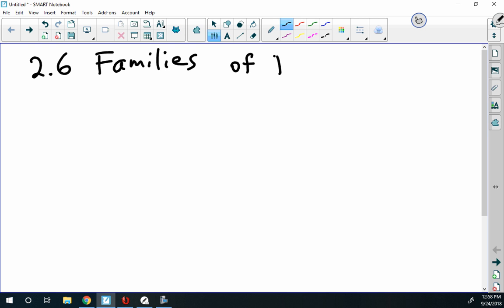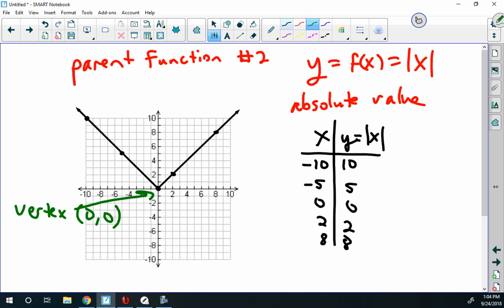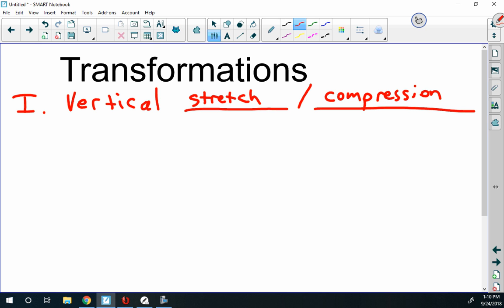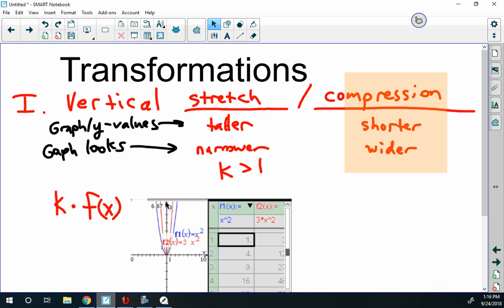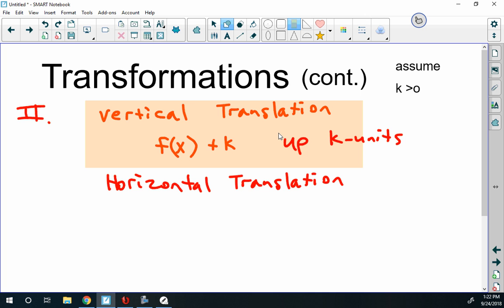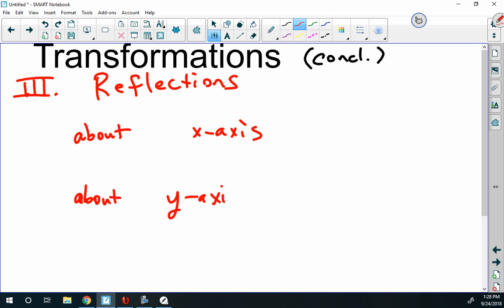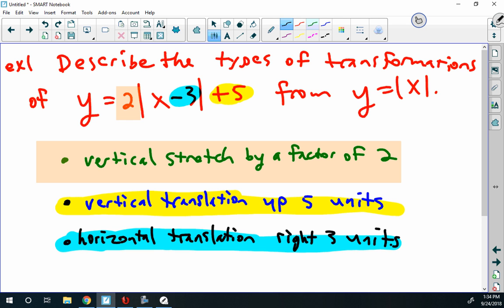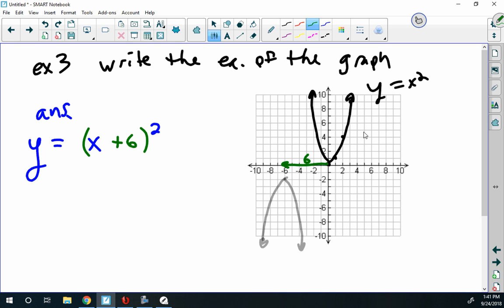Algebra II 2 6 Notes